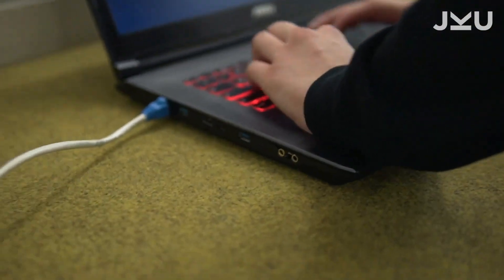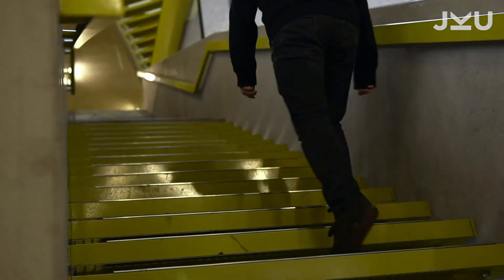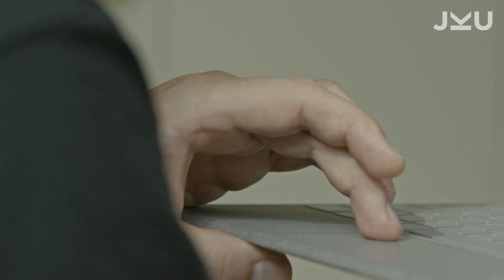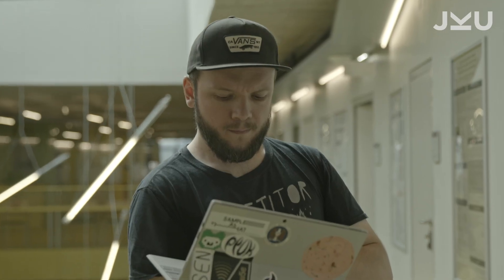Exposed Building | JKU LIT @ Ars Electronica 2020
Eintreten und staunen - ein vernetztes Bürogebäude wird als Musikstück erlebbar. Hinter den glatten Oberflächen von Böden und Wänden befindet sich, für den Mensch meist unsichtbar, ein unüberschaubares Gewirr an Rohren, Kabeln und Schläuchen die ein Gebäude mit der nötigen Infrastruktur, und durch Computernetzwerke und Steuerungstechnologien auch mit einer gewissen „Intelligenz“ versehen. Das Bauwerk wird dadurch zu einem Organismus, der durch diese Kanäle mit Leben versorgt wird und mit uns kommuniziert. Gleichsam entsteht dadurch auch eine Verwundbarkeit. Öffnen wir die Hülle über eine Wartungsklappe oder einen Schaltschrank, erhalten wir Kontrolle über alle möglichen Organe des Gebäudes, in diesem Fall über das vernetzte Türschließsystem. Der Science Park 2 verwandelt sich mit seinen in den Türschlössern verbauten Summern in ein Orchester und erklingt wie ein riesiges begehbares Instrument. Die Installation soll auf eine spielerische Art und Weise dazu anregen, sich mit der Verletzlichkeit moderner Technik und den damit erwachsenden Risiken für unsere Gesellschaft auseinanderzusetzen.

Projectlead: Michael Roland, Institut für Netzwerke und Sicherheit